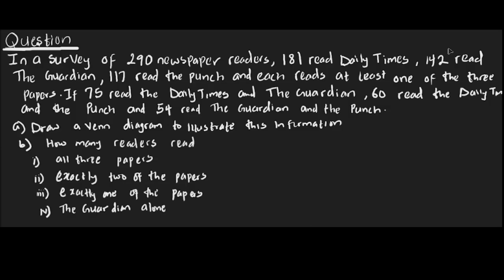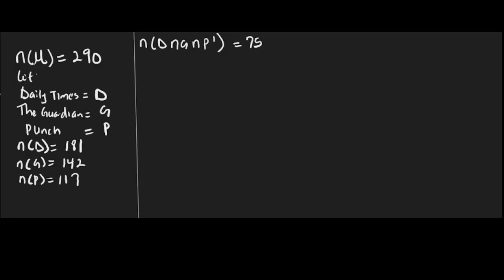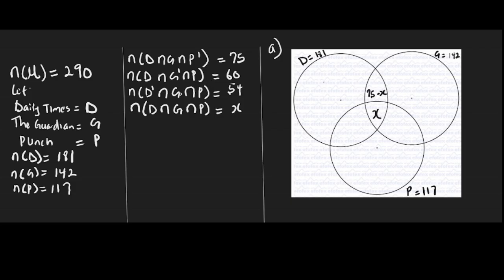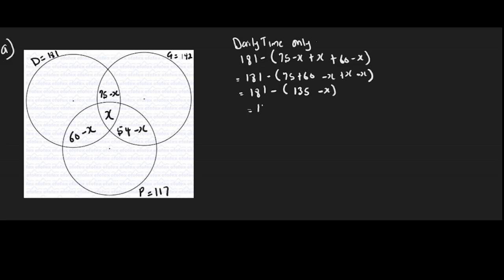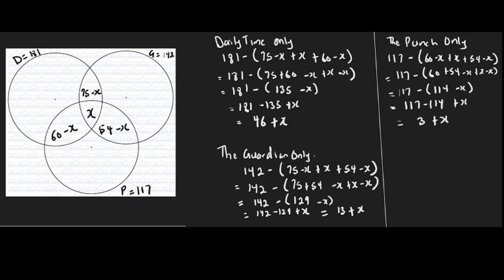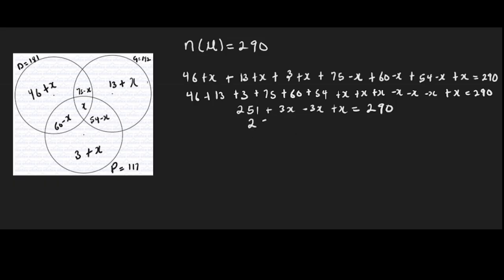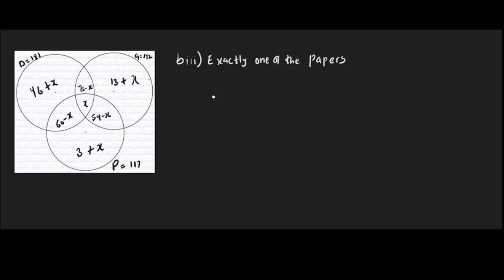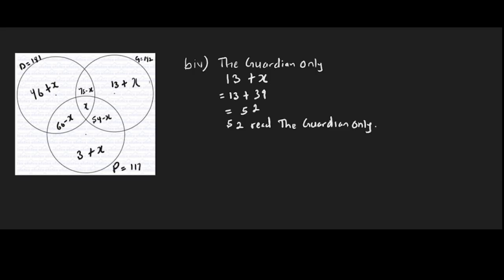SET – Set Theory Made Easy | Three Venn Diagram Questions Solved Step-by-Step (WAEC/NECO/JAMB/SS1-3)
# Se# Se o le? Ko le!

In this video, WE SOLVE THIS QUESTION---
In a survey of 290 newspaper readers 181 read Daily Times, 142 read The Guardian, 117 read the punch and each reads at least one of the three Papers. If 75 read the Daily Times and The Guardian, 60 read the Daily Times and the Punch and 54 read The Guardian and the Punch.

a) Draw a Venn diagram to Illustrate this information

b) How many readers read

i) all three papers

ii) exactly two of the papers

iii) exactly one of the papers

iv) The Guardian alone

* 📖 How to interpret set theory questions
* 📐 How to draw a clear 3-set Venn diagram
* ✍️ How to fill in each region correctly
* 🔍 How to extract "only", "exactly two", "exactly one", and "all three"
* 🧮 How to apply the inclusion–exclusion formula
* ⚠️ How to avoid common exam mistakes in WAEC/NECO/JAMB

This lesson is perfect for:
**WAEC, NECO, JAMB UTME, SS1–SS3, and all maths learners.**

At MEWADUS Digitals we believe every student can learn — at their own pace, in their own style.*